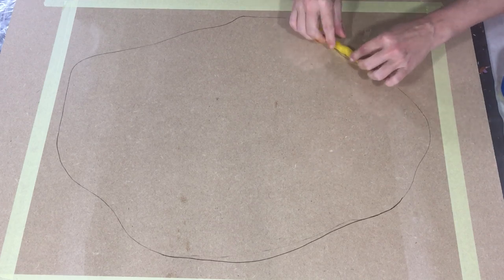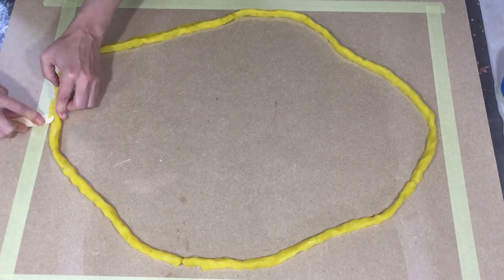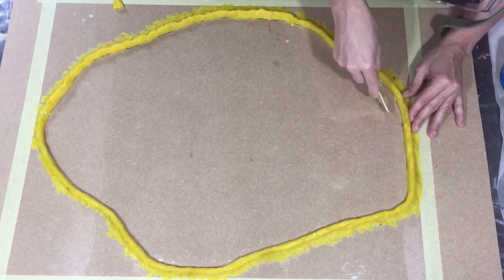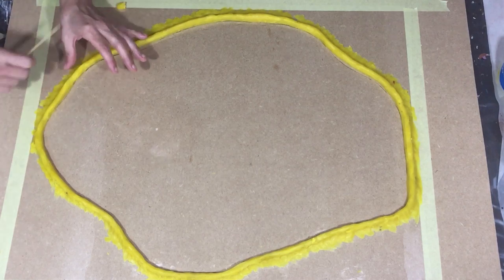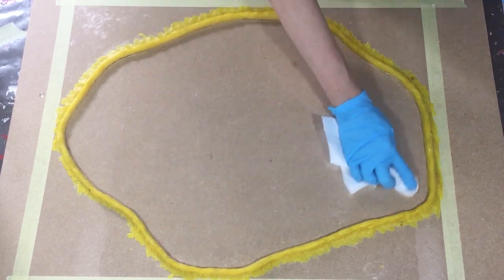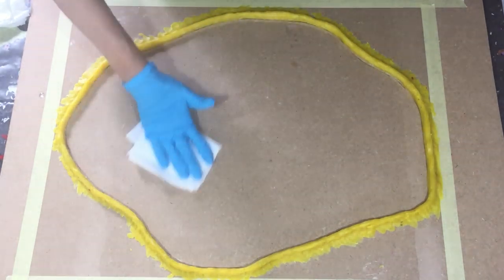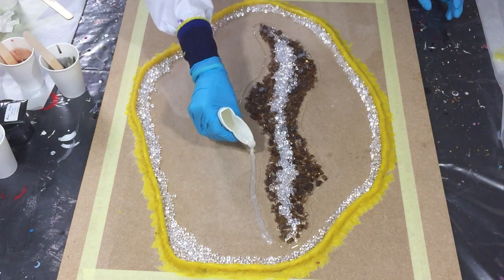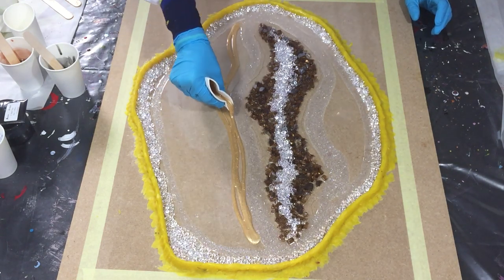Easy Resin Geode step by step/ Full tutorial/ EDGES in a different way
Video 245. I'm starting on a easy resin geode. Full tutorial for beginners of how to make the mold. I'm also finishing the edges in a different way.  In this video you will see me make step by step the mold for this free form resin geode and pour the first 2 layers using my own mica pigment from my pigment line "Just Paint" by Petra Jongbloed.

NFORMATION ABOUT MY PIGMENT LINE "JUST PAINT"!

Etsy Shop

Materials used:
THE NETHERLANDS
Nakiplast soft moulding dough
ENGLAND
Ultracast
USA
Acetate
Pelikan Soft Moulding Dough
Vaseline
Alcohol
Fire Glass Cosmic Copper
Clear Acrylic Crystals 6 mm
3M half face mask
Safety glasses
Nitrile Gloves
Paper Cups
Stirr Sticks
Small Spoons
Torch
Heatgun
GERMANY
Fire Glass